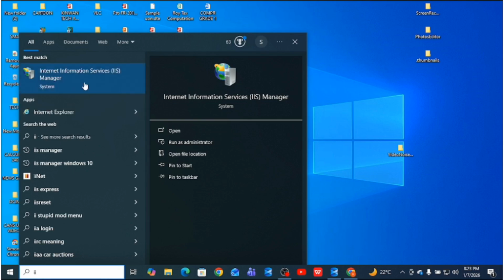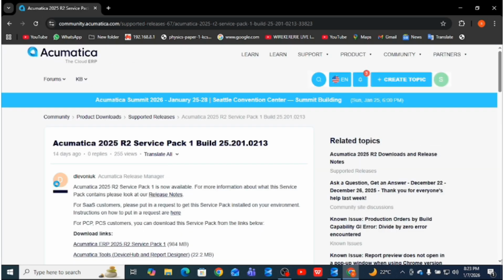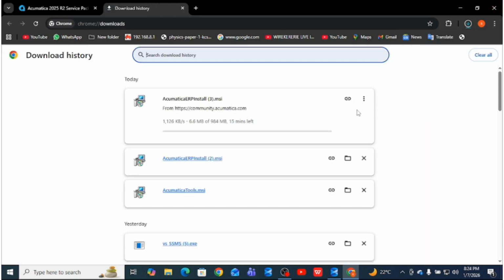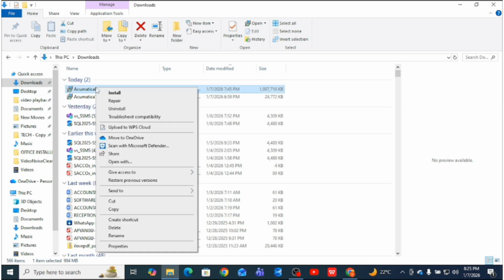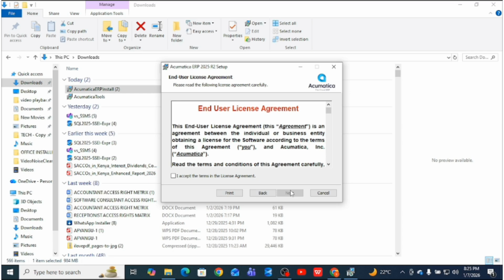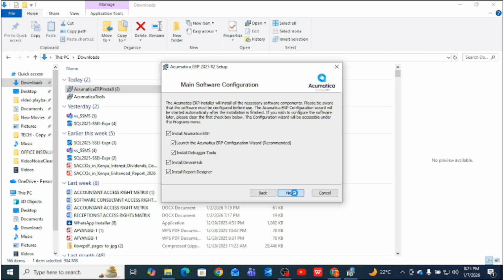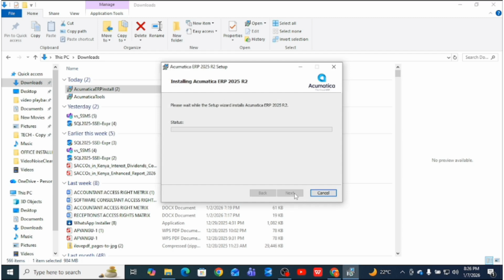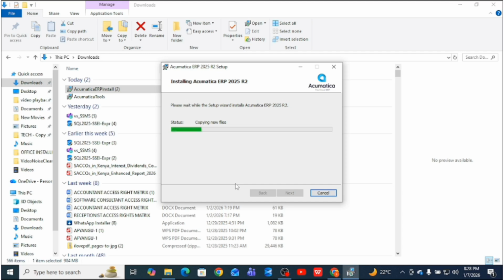How to Download & Install Acumatica ERP (Part 2) | Local Setup Guide 2024 R2 – 2025 R2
In Part 2 of this Acumatica ERP installation series, you’ll learn how to download and install Acumatica locally on a Windows PC for development, testing, or training purposes.

This step-by-step guide walks you through the Acumatica software download, installation process, and initial setup considerations, ensuring a smooth local deployment. Whether you’re an Acumatica consultant, developer, system administrator, or ERP learner, this video helps you confidently complete your local install.

🔧 What You’ll Learn in This Video:
How to download Acumatica ERP from the official portal
System prerequisites for a local Acumatica installation
Installing Acumatica on Windows (IIS & SQL Server overview)
Common installation mistakes and how to avoid them
Best practices for local development environments
🟢 Supported Versions:
Acumatica 2024 R2, 2025 R1, 2025 R2